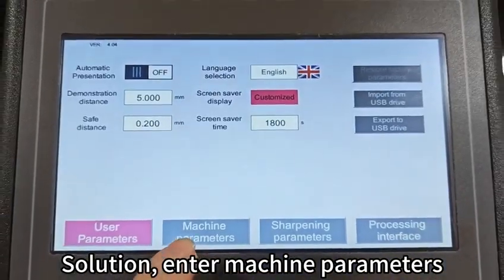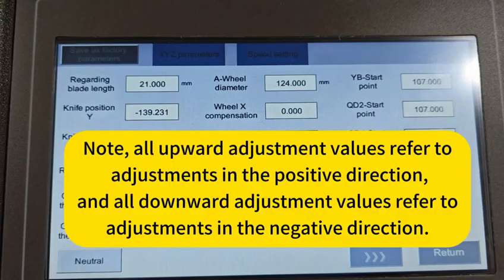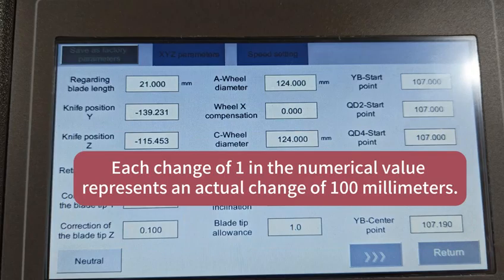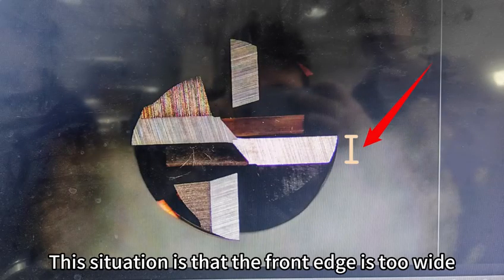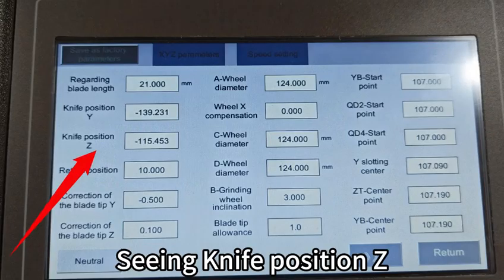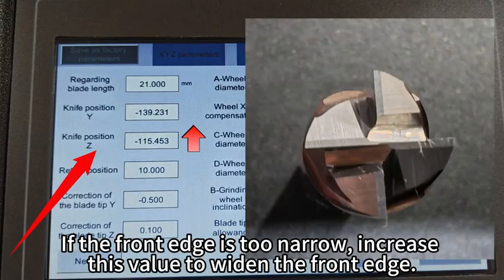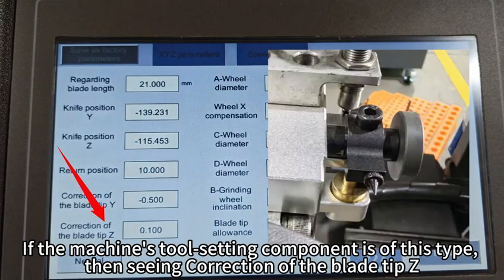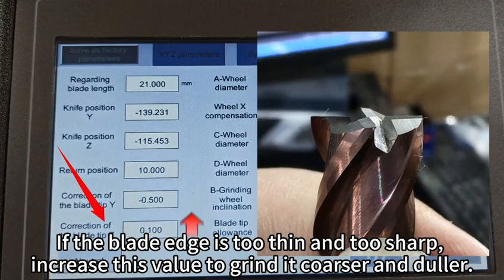Automatic Tool Grinder | Flat End Mill Grinding machine parameters Adjustment Guide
In this video, we demonstrate how to properly adjust an automatic tool grinder parameters when regrinding  end mills

Learn the key setup procedures, parameter adjustments, and grinding techniques required to restore cutting performance, improve tool accuracy, and extend tool life.
✔ Ball nose end mill grinding adjustment
✔ Bull nose (corner radius) end mill grinding setup
✔ Tool positioning and alignment
✔ Grinding parameter optimization
✔ Precision tool reconditioning
✔ Improve tool life and machining quality

Our automatic tool grinding machine is designed for high-precision regrinding of various cutting tools, including:

End Mills
Ball Nose End Mills
Bull Nose End Mills
Drill Bits
Chamfer Mills
Engraving Tools
Center Drills
Roughing End Mills

If you are looking for an efficient and accurate solution for tool regrinding, this video will help you achieve consistent grinding results and maximize tool performance.